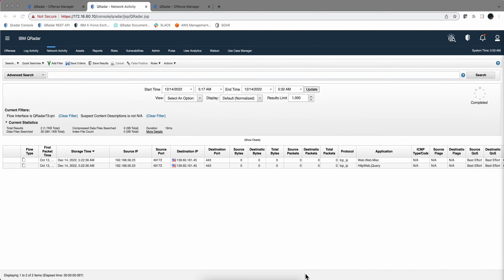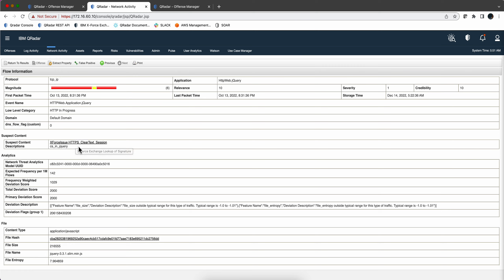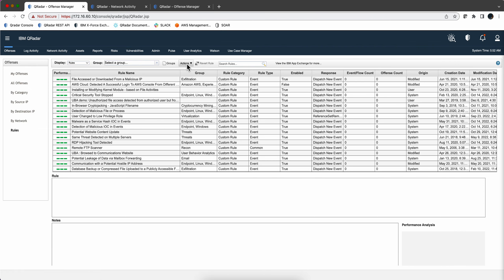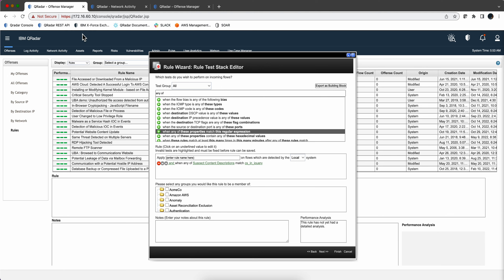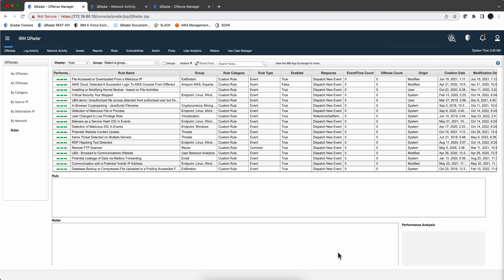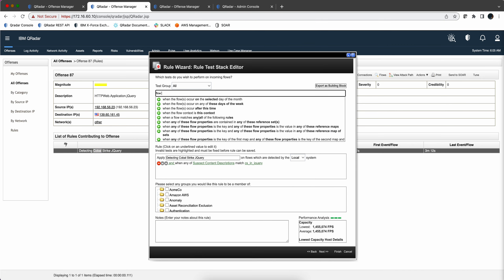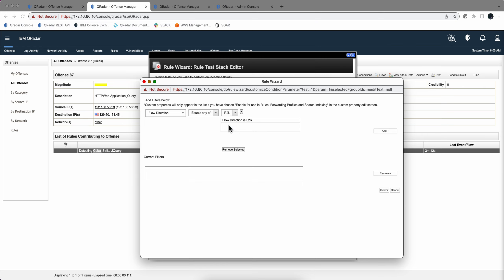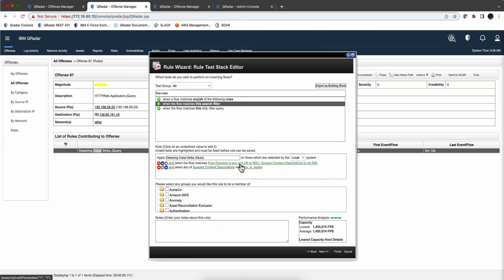QNI YARA and Coblat Strike Part Two